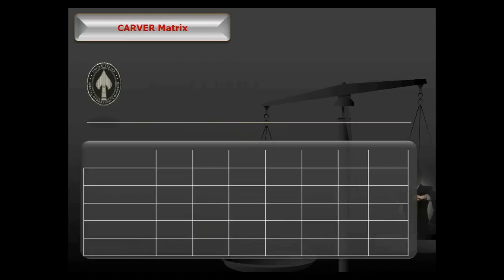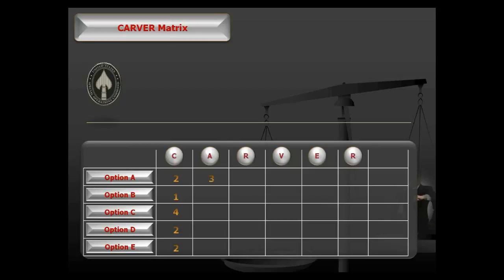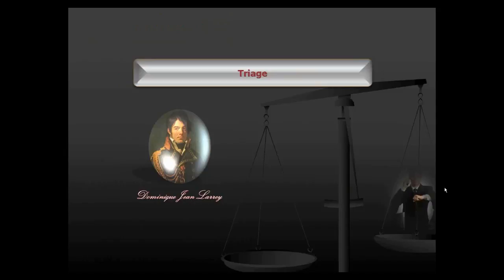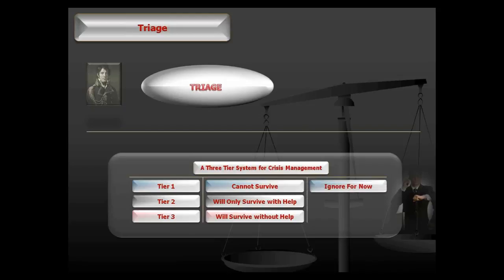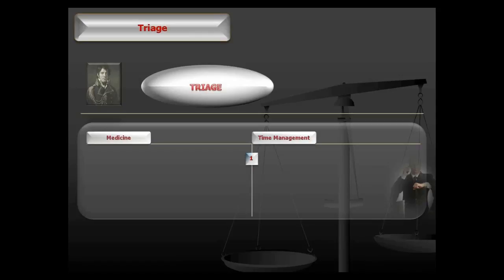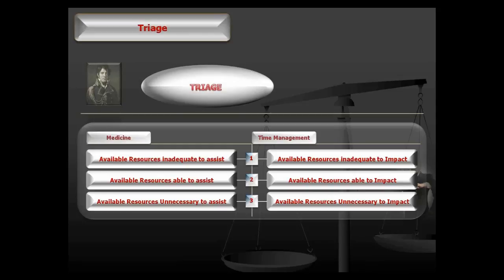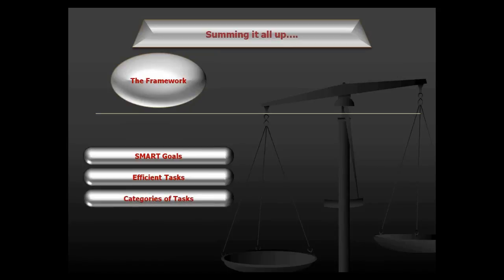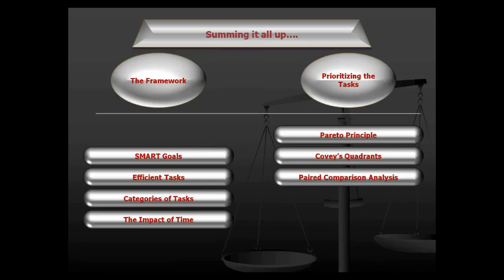2010-11-24 :: Prioritizing Agency Needs :: Part 4 of 4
Webinar about prioritizing agency needs.